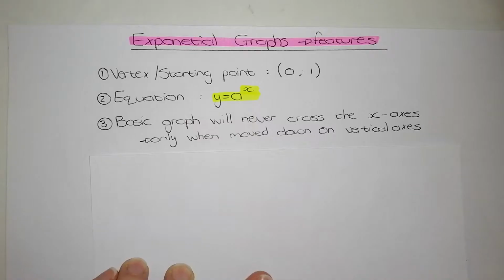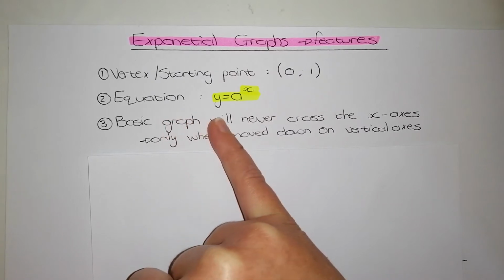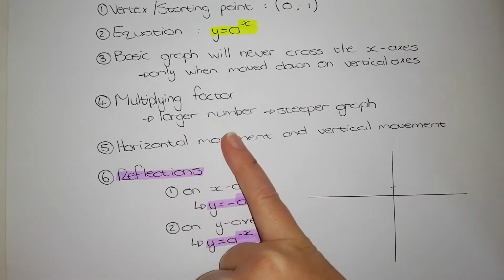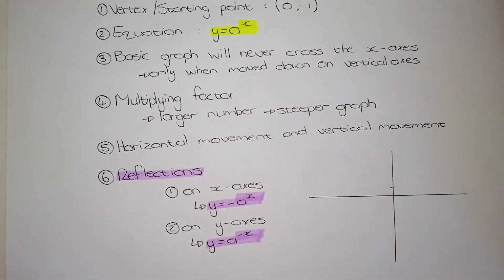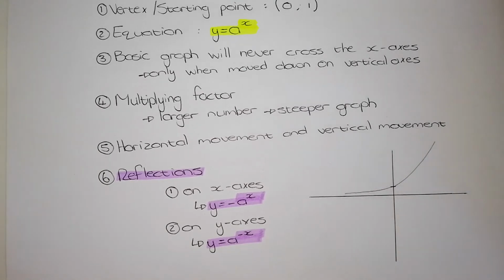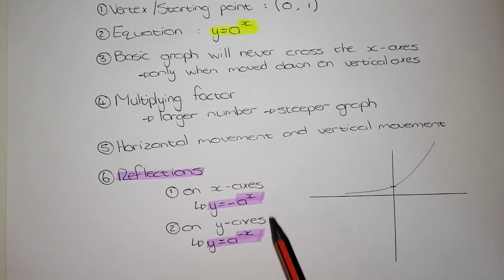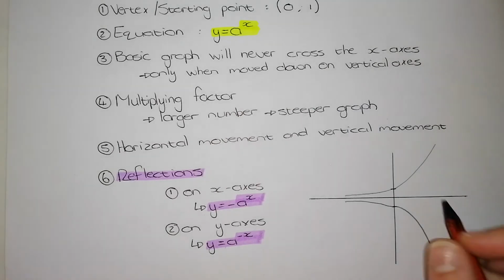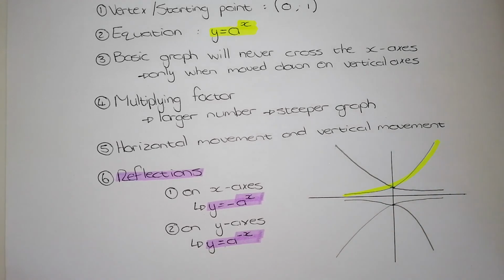Exponential Graph and their features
Exponential graphs
Features
Graphing

Leave any questions in the comment section below and I will get back to you as soon as I can.